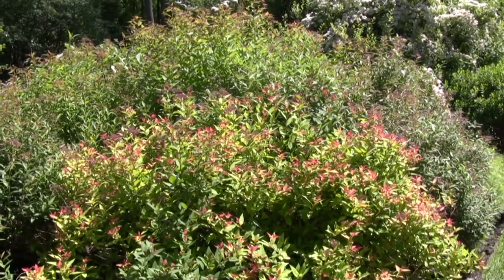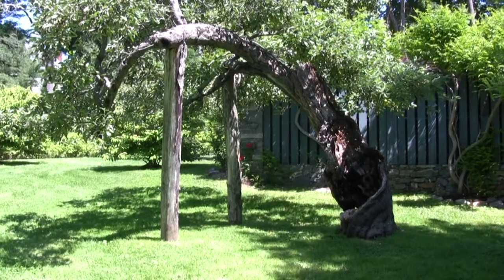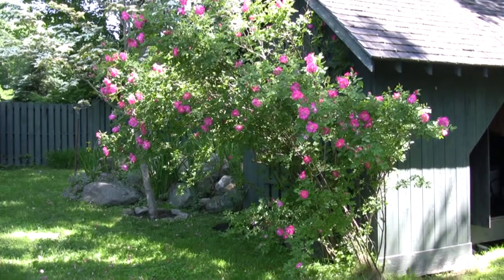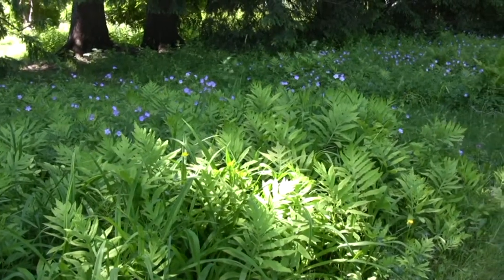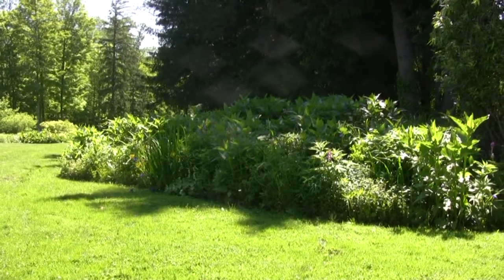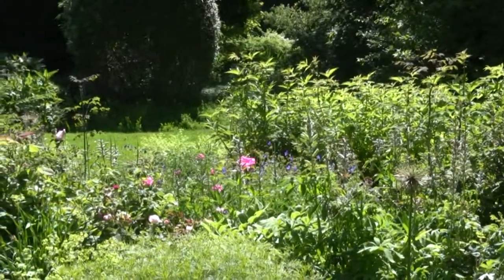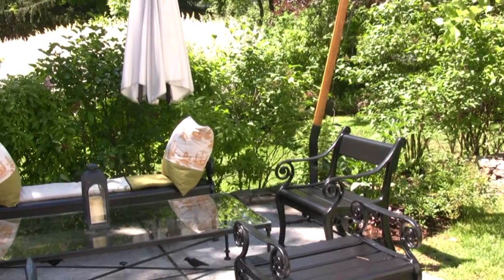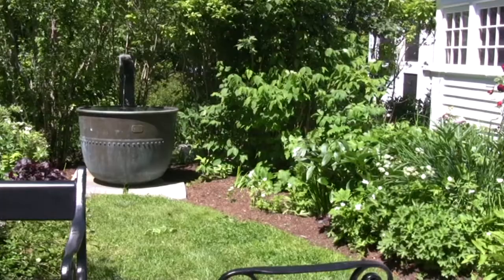Oliver Wolcott House Gardens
Oliver Wolcott House Gardens was one of the featured sites during the Centennial House & Garden Tour of the Litchfield Garden Club on June 15, 2013 ~ Celebrating the Past ~ Toasting the Future ~ The Litchfield Garden Club's 100th Anniversary -- narrated by Tovah Martin and produced